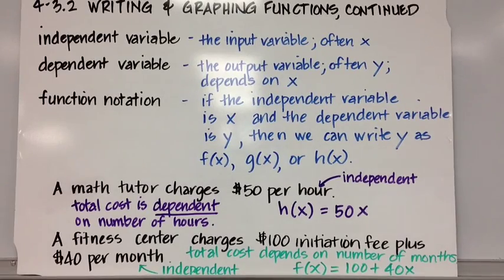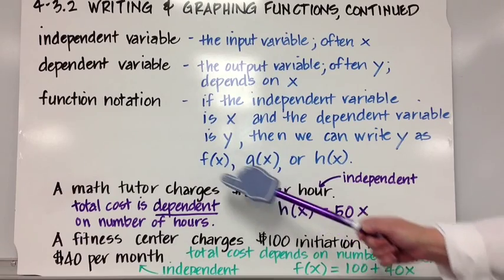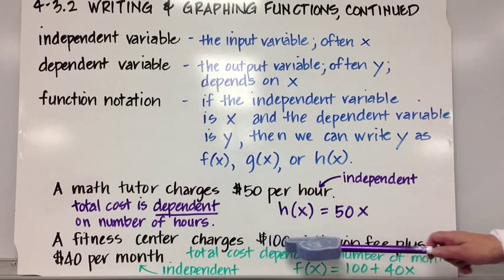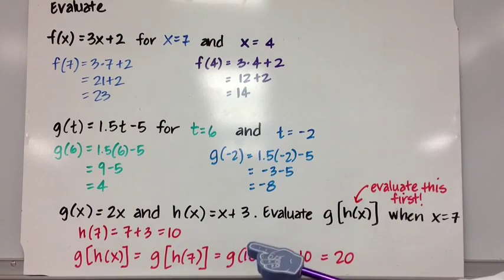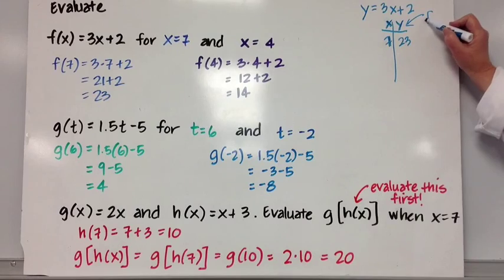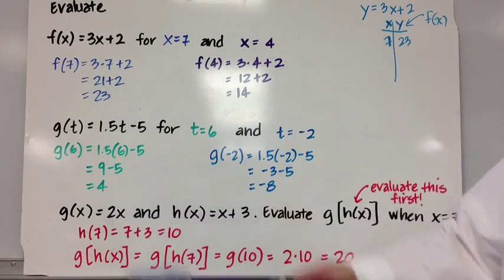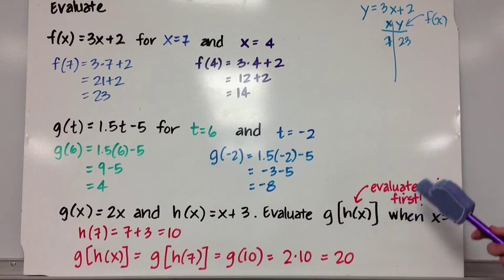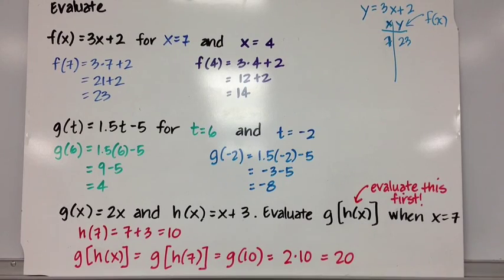Algebra 4-3.2 Writing and Graphing Functions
Independent variable
Dependent variable
Function notation